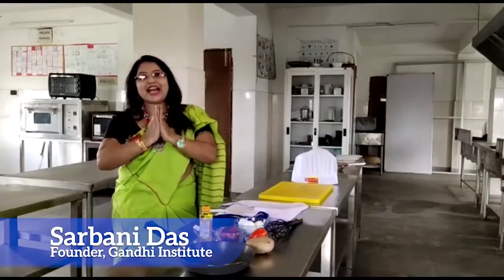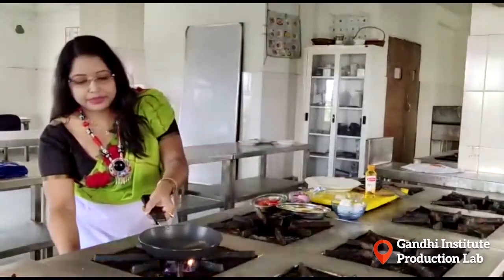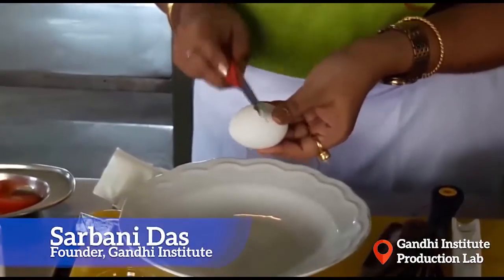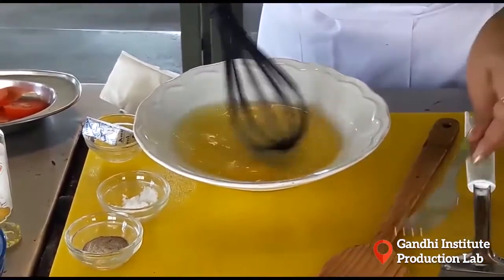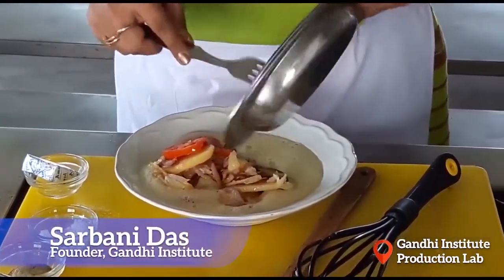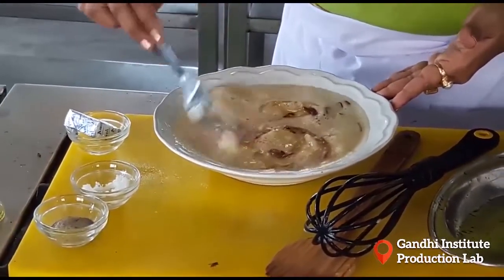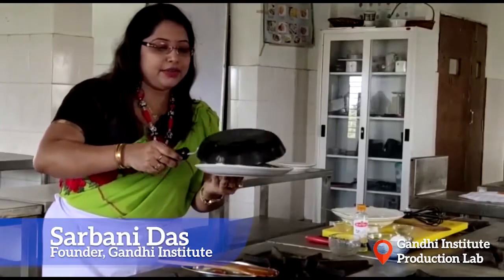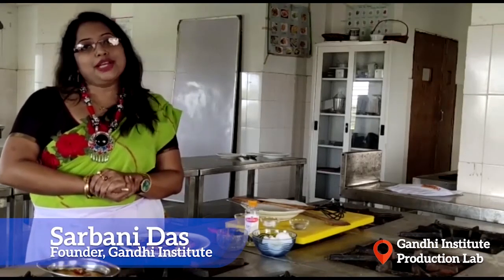Lockdown Cooking challenge